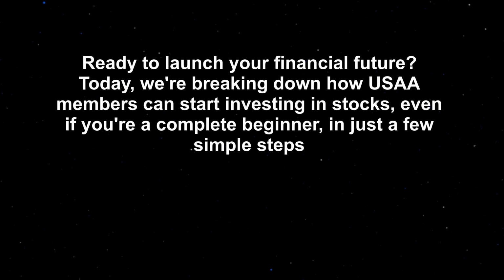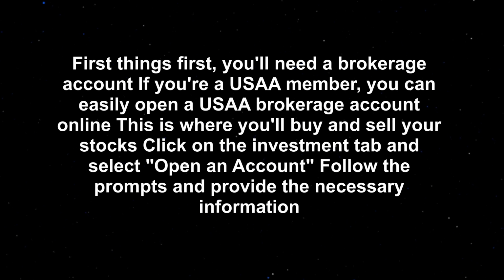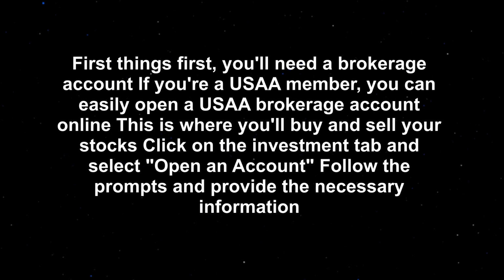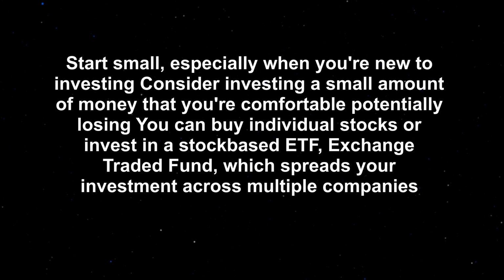How to Invest In Stocks for Beginners Usaa - KevinHowTo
How to Invest In Stocks for Beginners Usaa provides guidance for USAA members interested in starting to invest in stocks, covering topics like opening a brokerage account, researching investment options, and understanding the risks and rewards involved in stock trading.

00:00 Intro
00:06 Opening a Brokerage Account
00:18 Researching Stocks
00:32 Investing Small
00:40 Understanding Risk
00:48 Long-Term Investing